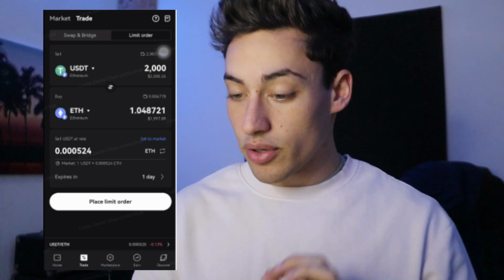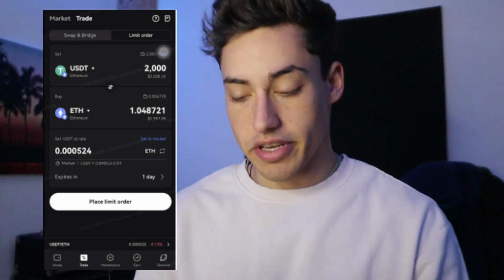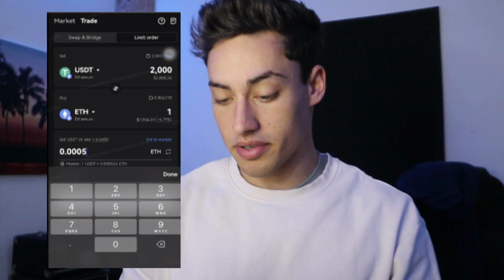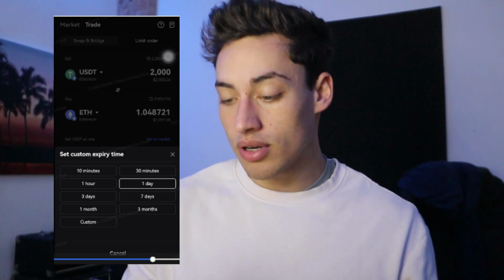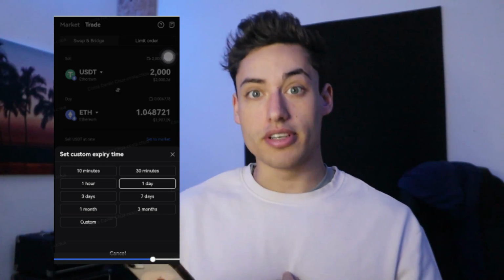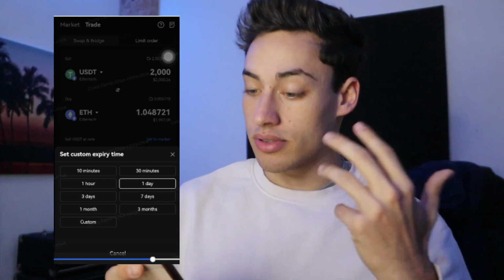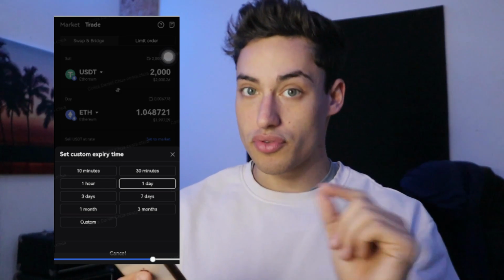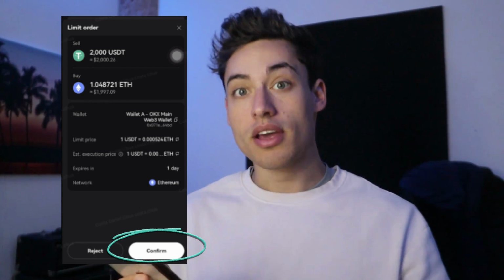HOW TO USE OKX WALLET 💎 | DONT MISS IT | OG JAMES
Our accounts for you to be active.